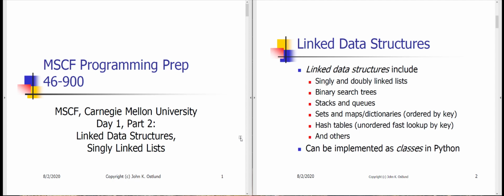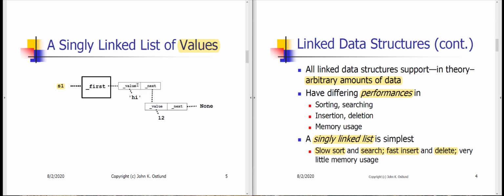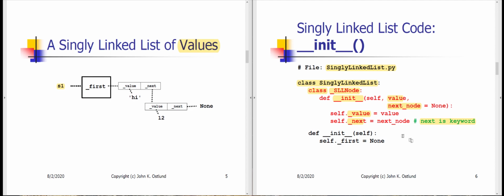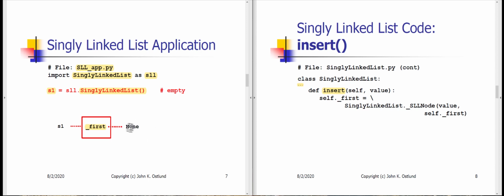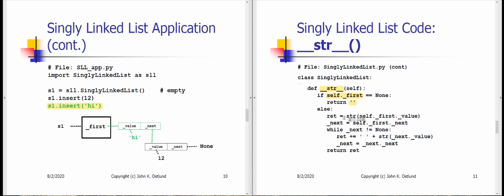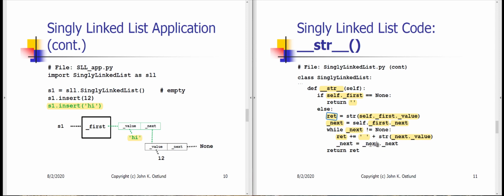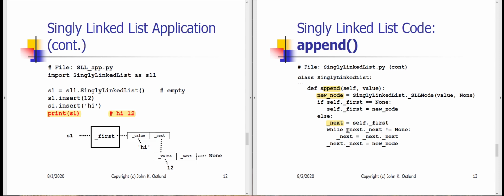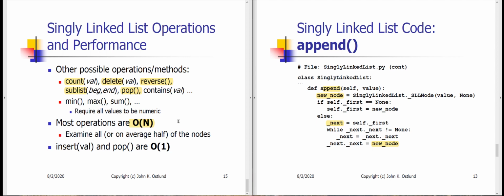MSCF PP Day1 Part 2 2020